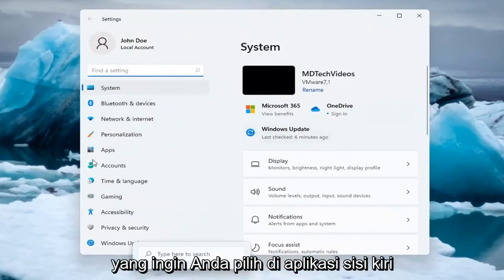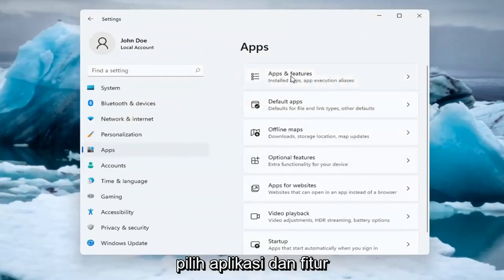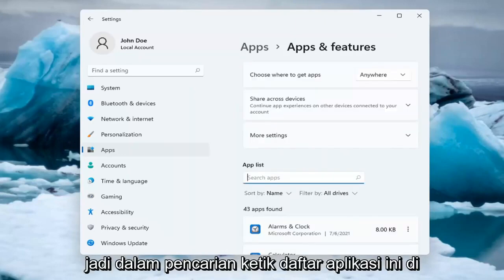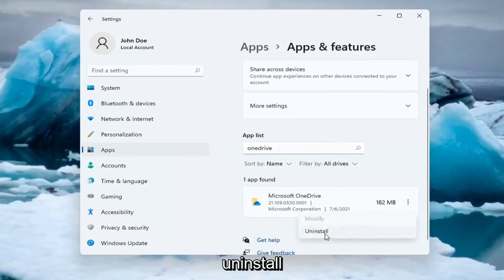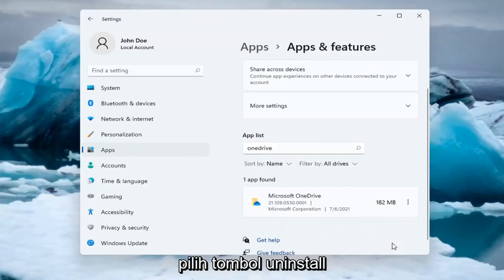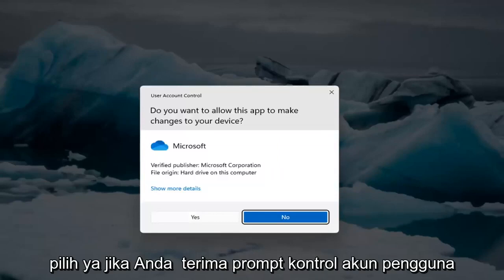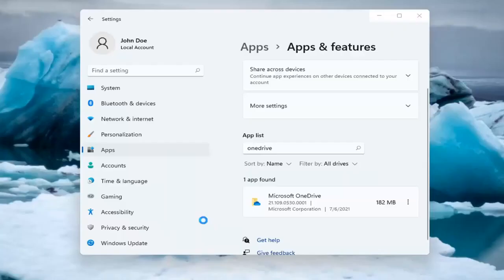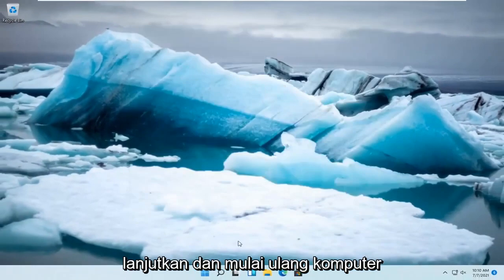Cara Uninstall OneDrive - Delete OneDrive Windows 11 [Tutorial]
Windows 11 - Hapus Microsoft OneDrive

Jika Anda tidak ingin menggunakan OneDrive, solusi termudah adalah dengan memutuskan tautannya. Ikuti langkah-langkah di Menonaktifkan, menonaktifkan, atau menghapus instalan OneDrive, untuk cara membatalkan tautan, menyembunyikan, dan menghapus instalan OneDrive dari PC Anda.

Hai Friends, suka kesel sama aplikasi onedrive di Windows 11? ini gw kasih trick nya buat uninstall dan hapus one drive dari laptop atau PC kalian.

OneDrive terinstal dengan Windows 11 dan diaktifkan secara default jika Anda masuk dengan akun Microsoft. Namun, jika Anda tidak menggunakan OneDrive, dan tidak ingin menjalankannya di latar belakang, ada beberapa rintangan yang dapat Anda lewati untuk menonaktifkannya atau menghapusnya di mana saja di Windows 11.

Masalah yang dibahas dalam tutorial ini:
hapus OneDrive windows 11
hapus OneDrive dari pc
hapus folder OneDrive dari file explorer,
hapus folder OneDrive dari pc
hapus file OneDrive dari komputer
hapus OneDrive dari komputer
hapus akun OneDrive dari pc
hapus akun OneDrive dari file explorer
hapus akun OneDrive dari komputer
hapus akses OneDrive
hapus bisnis OneDrive dari file explorer
hapus akun bisnis OneDrive windows 11
hapus OneDrive sepenuhnya
hapus desktop OneDrive
hapus jendela desktop OneDrive 11
hapus OneDrive dari windows 11
cara menghapus OneDrive dari pc
cara menghapus OneDrive dari desktop
hapus ikon OneDrive dari bilah tugas windows 11
OneDrive hapus desktop saya
Microsoft OneDrive menghapus windows 11